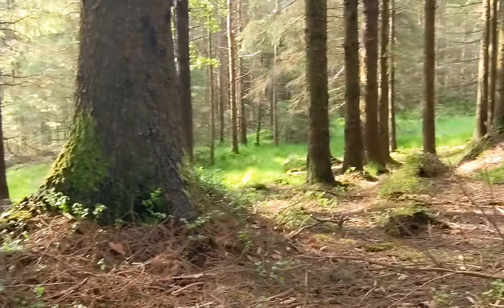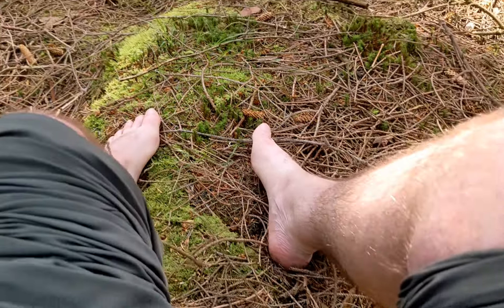Goblin Rock renovation May 24